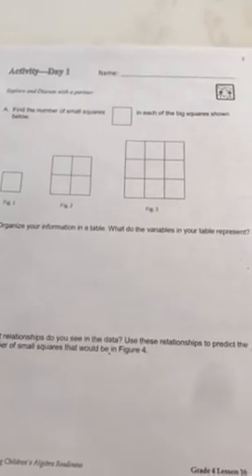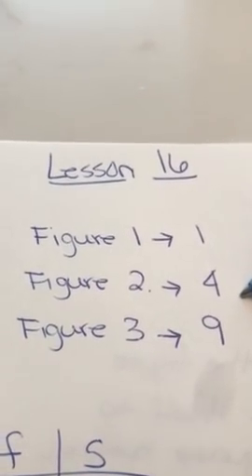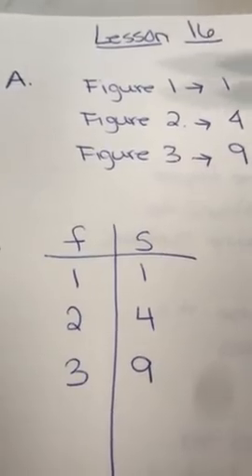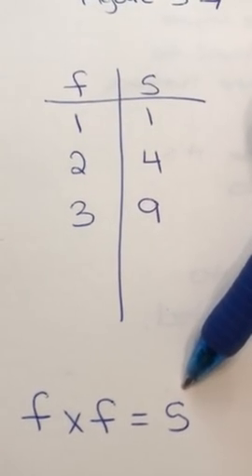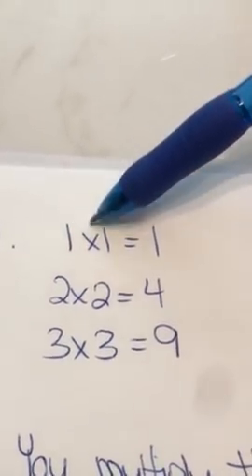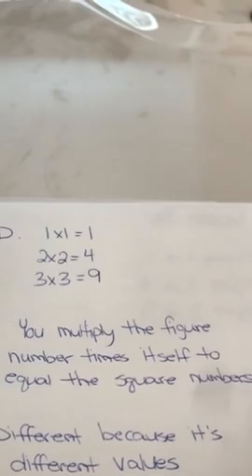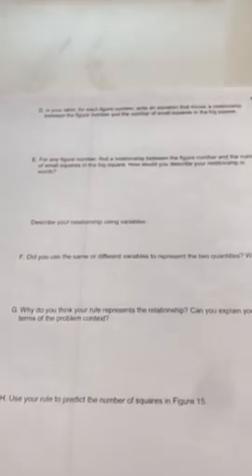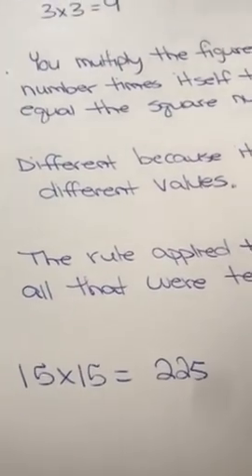Tyndall- Leap Lesson 16